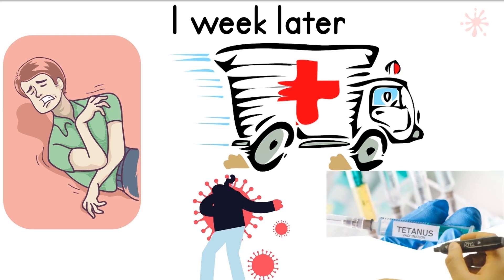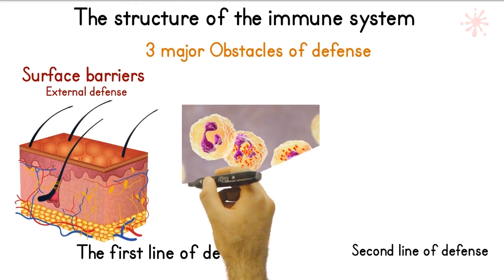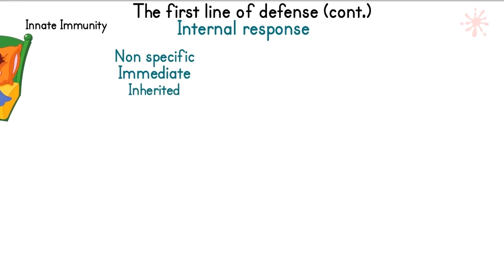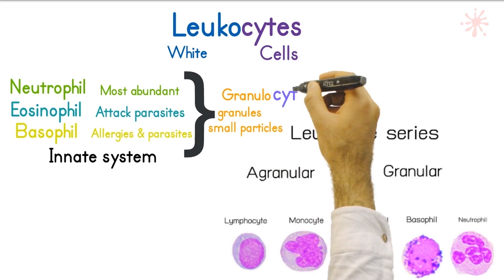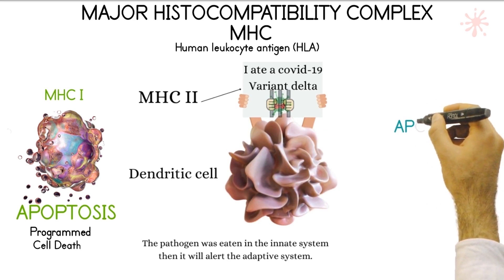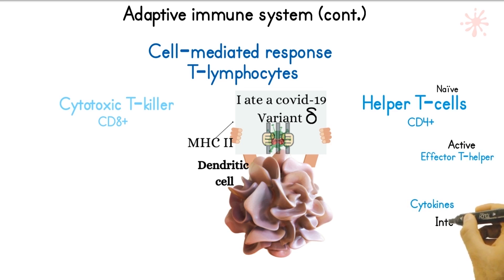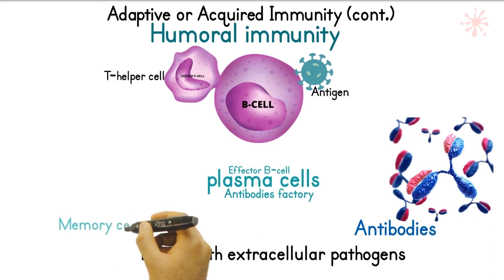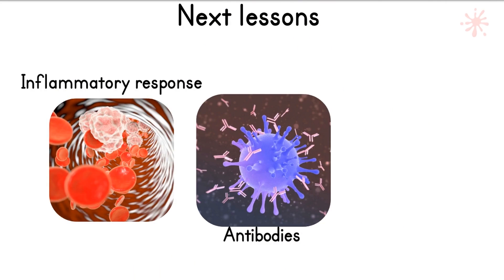Immune System Animation - Specific and Non-Specific Immune Response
Immune system animation - overview - simplified version of the ultimate complexity of this system.

This 9 minutes crash course is rich in information about the immune system and its most important divisions, vocabulary and functions. you will learn the following questions.

you will learn the meaning of the following : pathogens, immunology, homeostasis, apoptosis, phagocytes and phagocytosis, leukocytes and classifications, inflammatory response, innate response, adaptive and acquired response, cytokines, antibodies, opsonization...

What are the functions of the immune system.
differences between the specific and nonspecific immune system.
The three obstacles and the two lines of defense against pathogens.
what is the innate system  (physical and internal response).
what is the adaptive response / acquired immune system.
what is the major histocompatibility complex MHC.
what is professional antigen presenting cell.
difference between the cell mediated response and the humoral immune response.
The steps of creation of lymphocytes T and B-cells (memory cells, effector cells, T helper cell, plasma cells)...
what are the different classes of ig - immunoglobulins.

A case study at the beginning of the video about tetanus infection includes the continuation at the end to explain the rational of the pathophysiology.

non specific immune response
specific and non specific immune response
the immune system
immune system nursing
Immunology
Immune response
Immune system
immune system explained
immune system animation
immune system diagram
immune system function

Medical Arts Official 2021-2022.